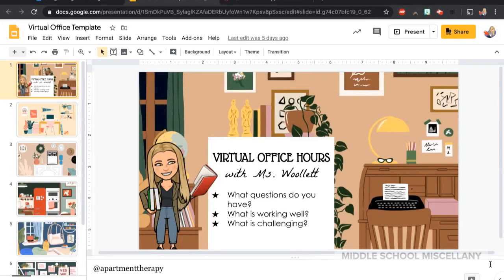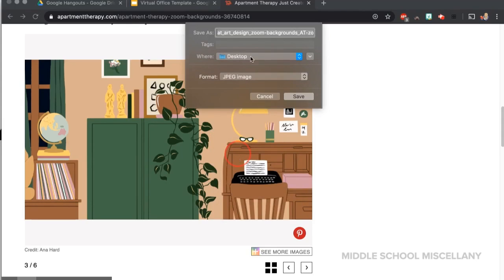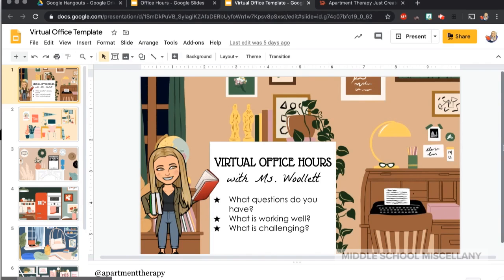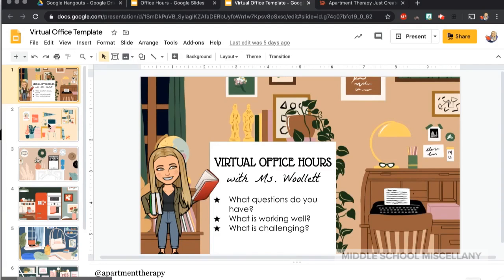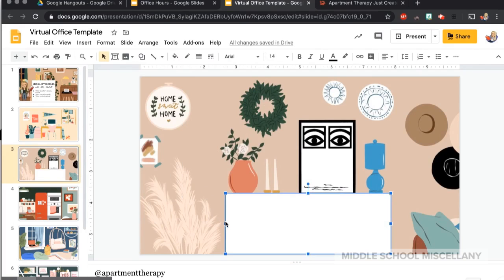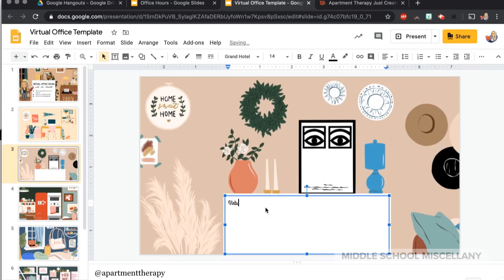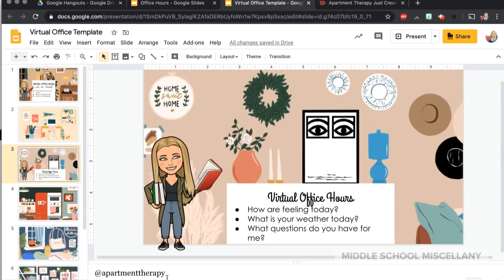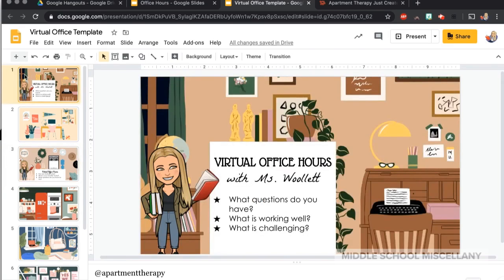How I Use Google Slides to Make Virtual Office Hours Templates 🖥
Taking a break from Stardew Valley to tell you all about how I'm using Google Slides to make virtual office hours templates!

Perfect to use for these Zoom & Google Meet filled days :)